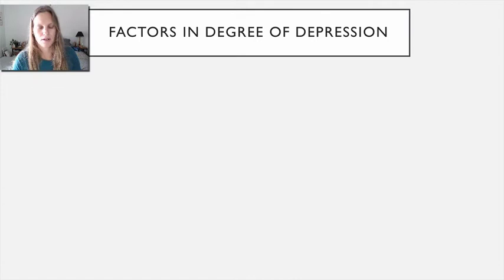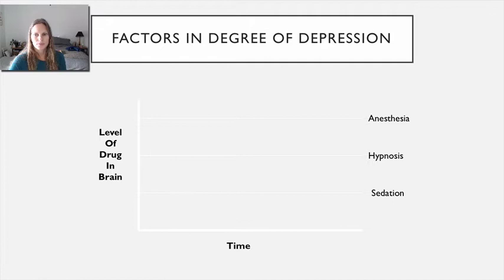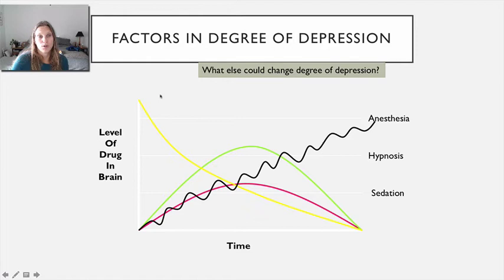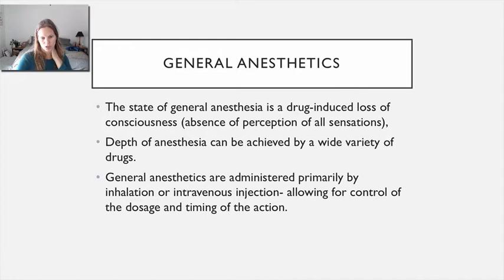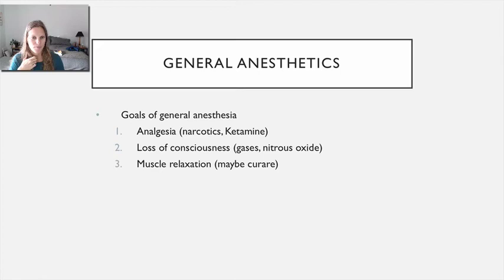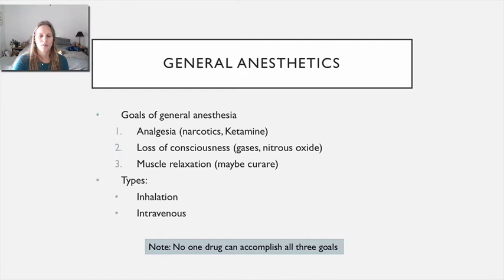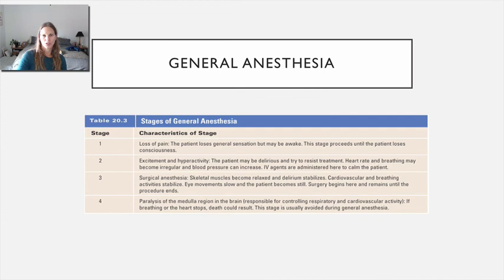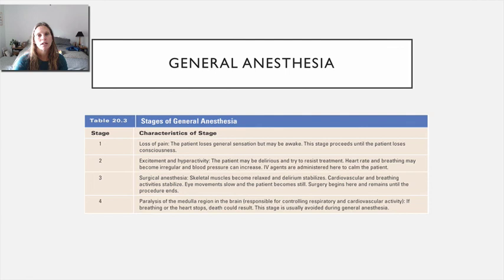U6 CNS V5 anesthesia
Intro to general anesthesia